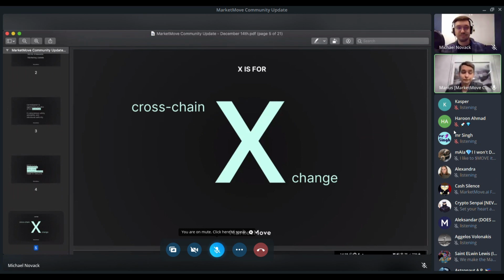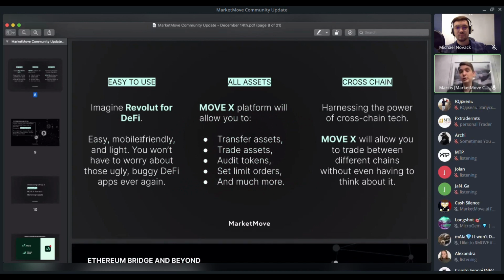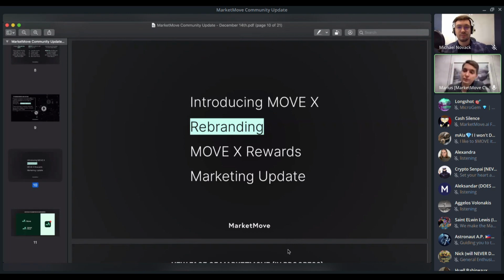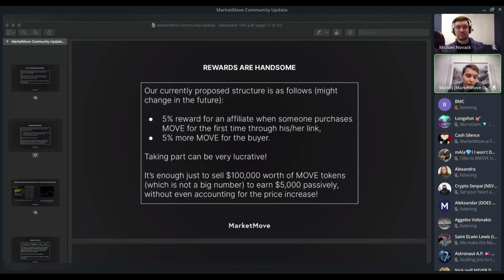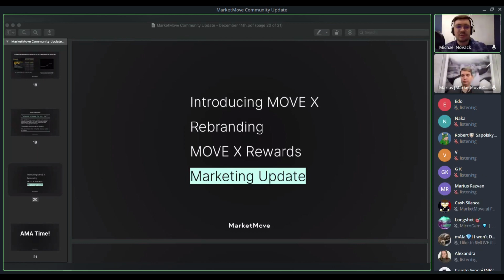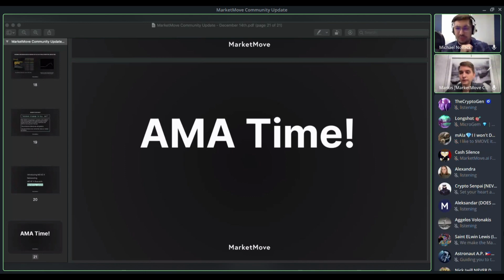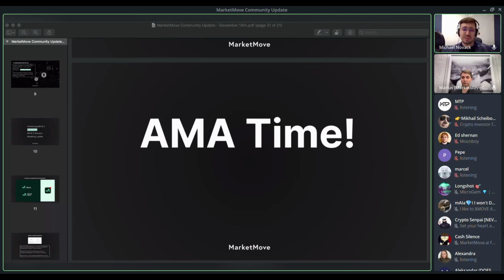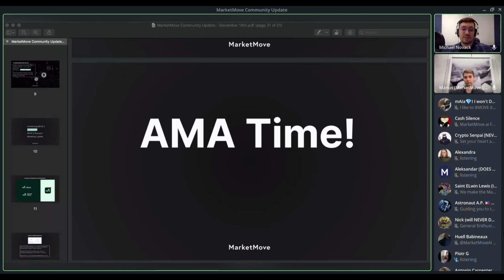MarketMove AMA (December 14th 2021) (MOVE X, Decentralized Crypto Platform & Rewards Program) ✔✔✔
The last DeFi platform you will ever need.

Add MOVE token on your watchlist @ CMC.

Discord server for all MOVE holders.

Do you prefer Telegram? We have it!

Official subreddit.

Please ignore any other copycat URLs. They are all fake & ran by scammers!